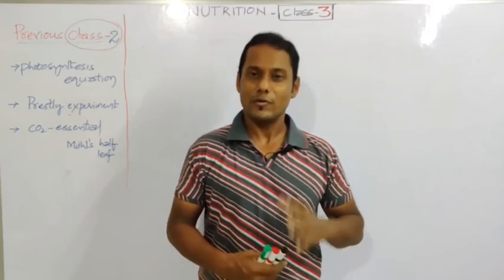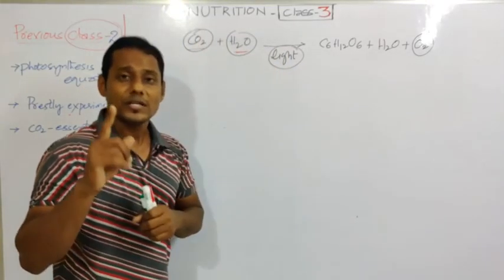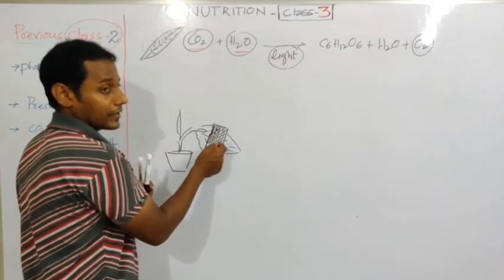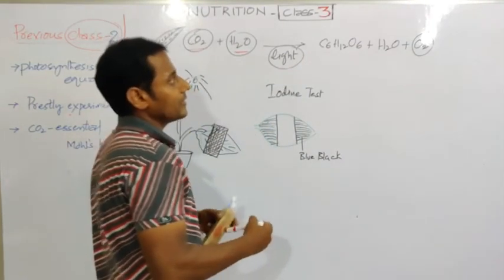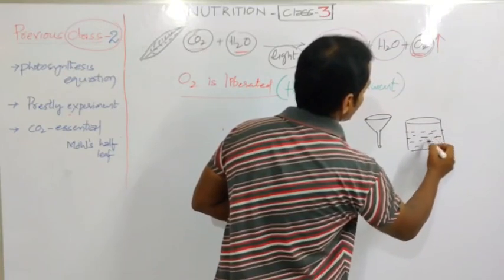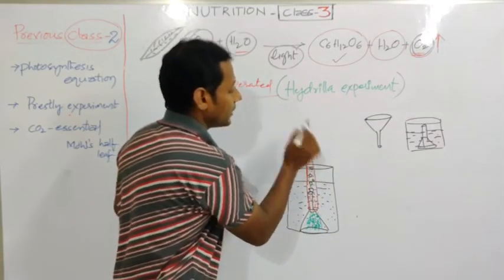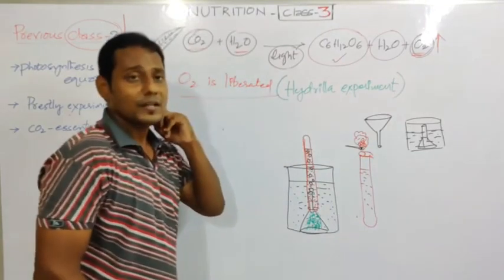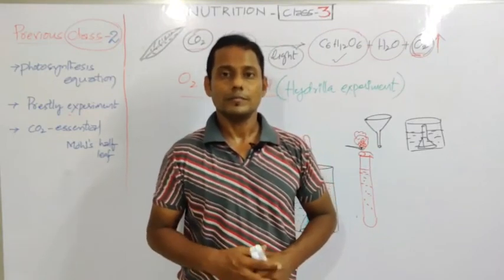SCERT X Biology Unit 1 NUTRITION # Class 3 # oxygen is liberated in photosynthesis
This class explains about the oxygen is liberated in the photosynthesis process.